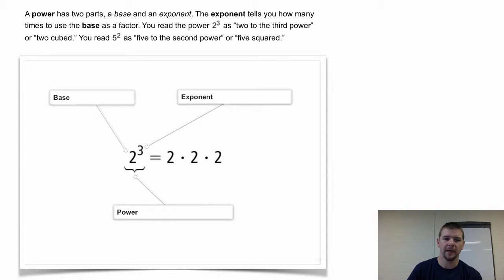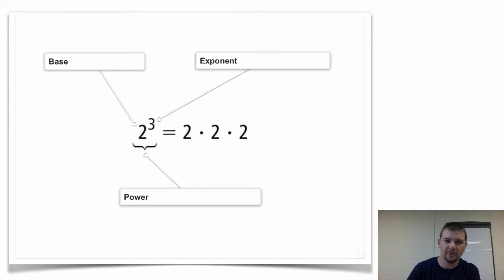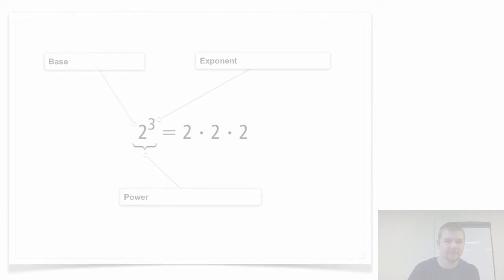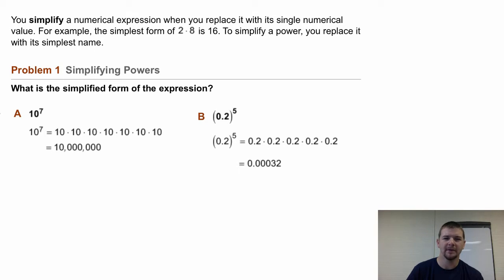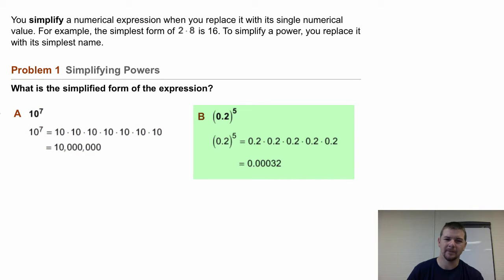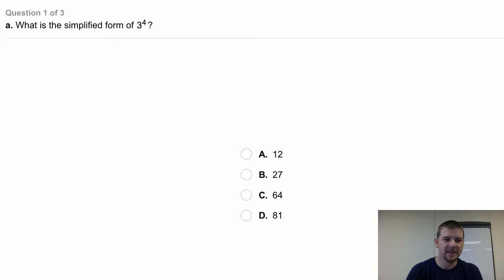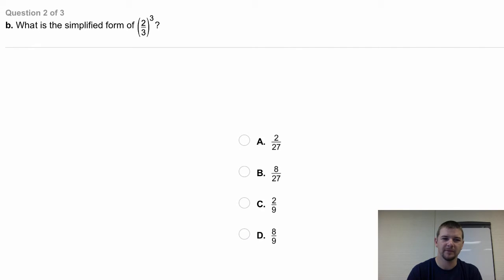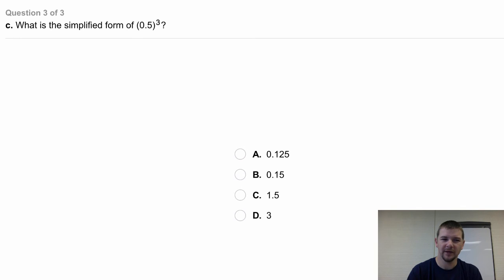A1 1-2 Example Problem 1